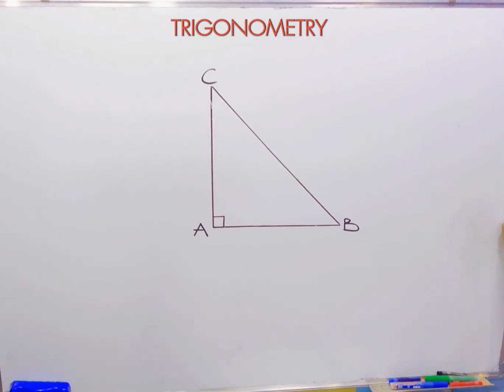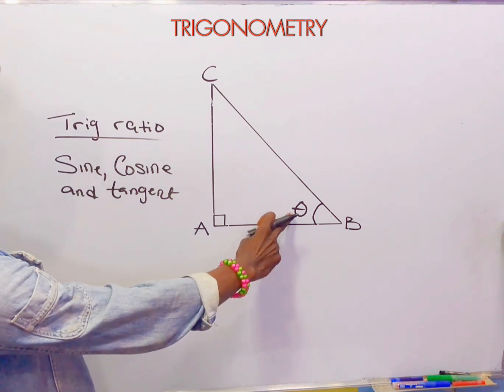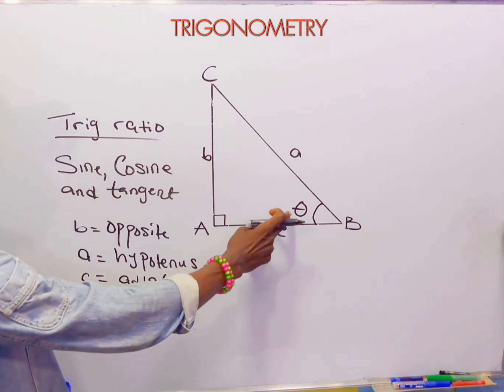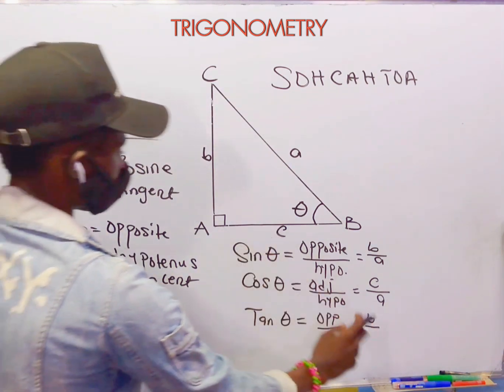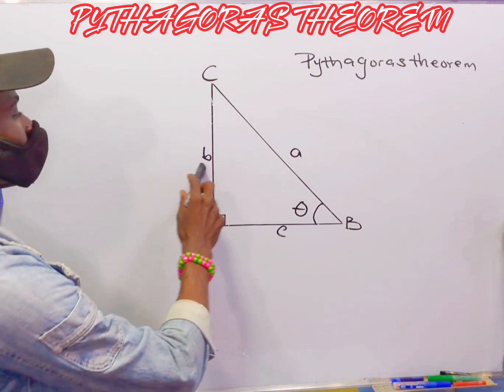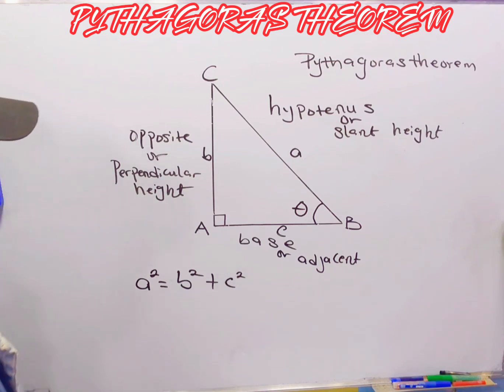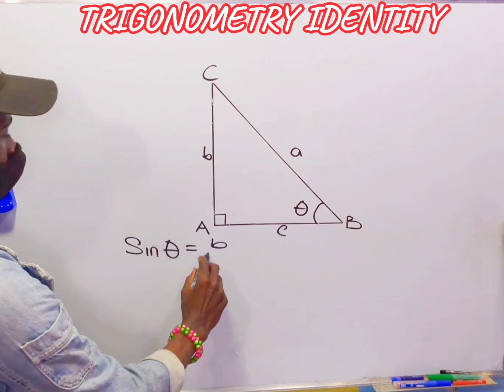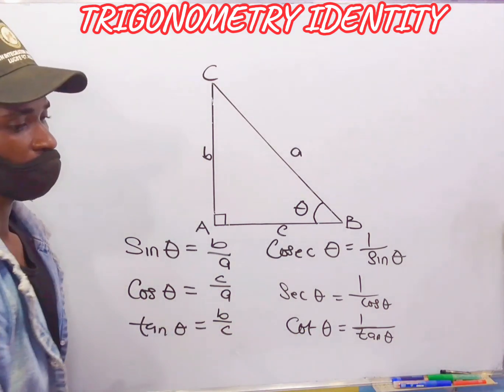INTRODUCTION TO TRIGONOMETRY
TRIGONOMETRY/HOW TO SOLVE PROBLEM ON RIGHT ANGLE TRIANGLE/HOW TO FIND THE SIDE OR ANGLE IN A GIVEN RIGHT ANGLE TRIANGLE/HOW TO USE TRIG RATIO/HOW TO USE PYTHAGORAS THEOREM/HOW TO USE TRIG IDENTITY/LEARN WITH MR ABDUL/@HARMLESS-09